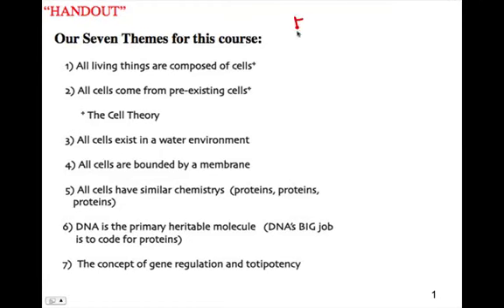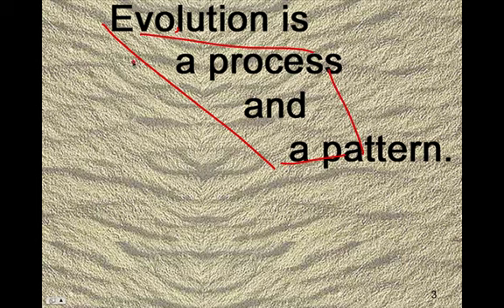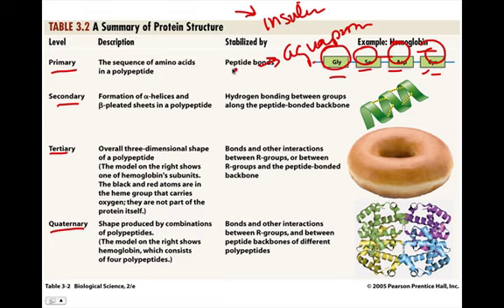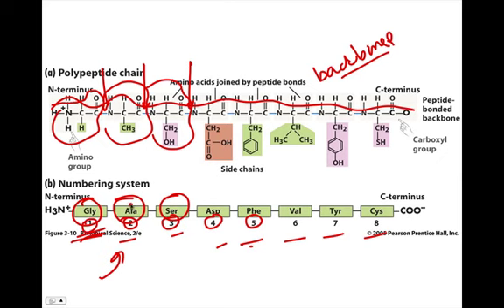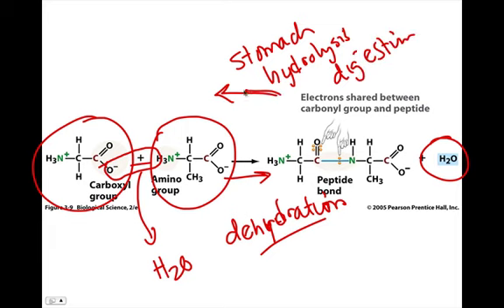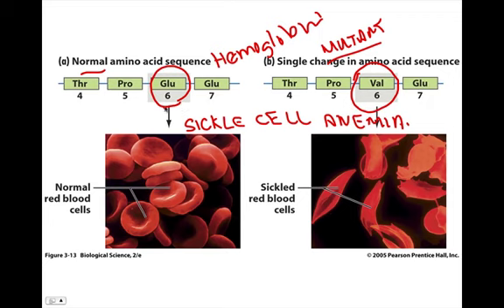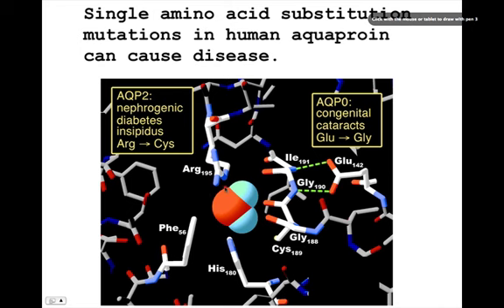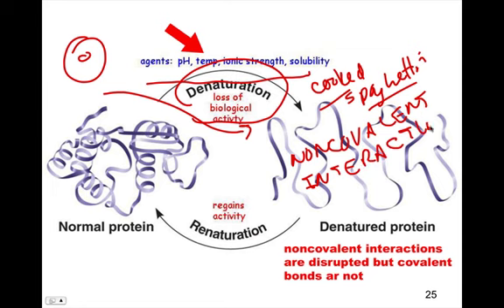Protein Structure, BIO105 Introductory Biology, David Champlin, USM